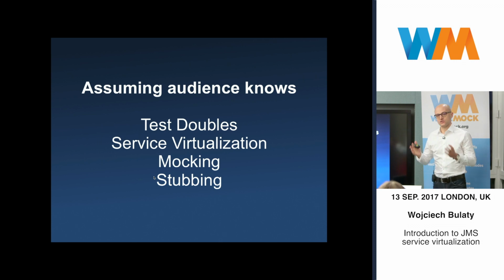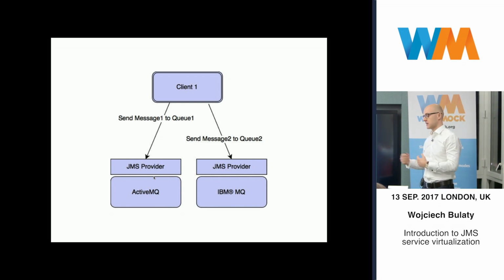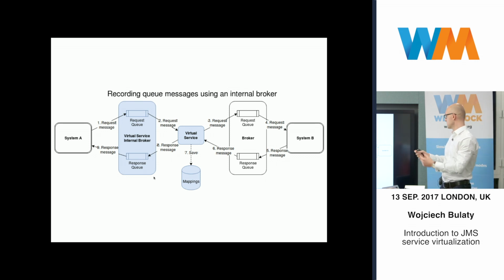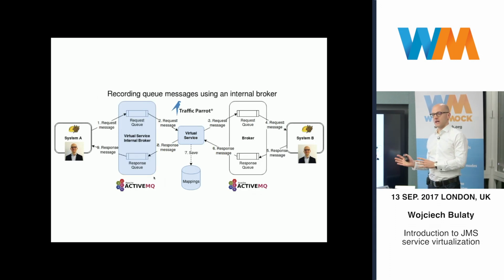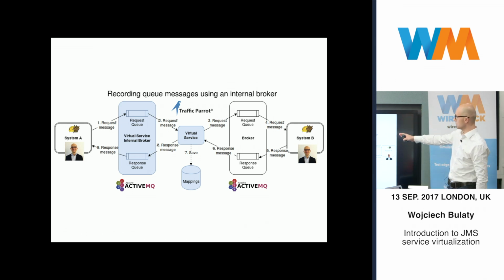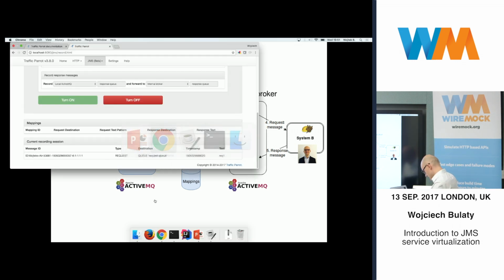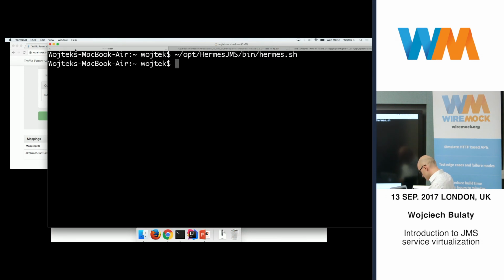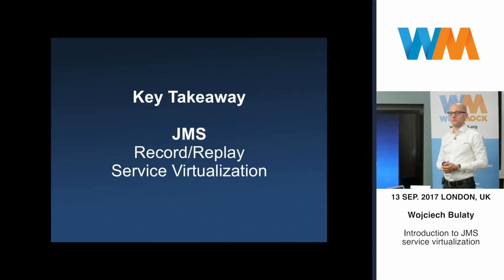Introduction to JMS Service Virtualization - Next Gen Service Virtualization Forum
Wojciech Bulaty (Traffic Parrot) walks you through JMS service virtualization at WireMock's Next Gen Service Virtualization Forum.